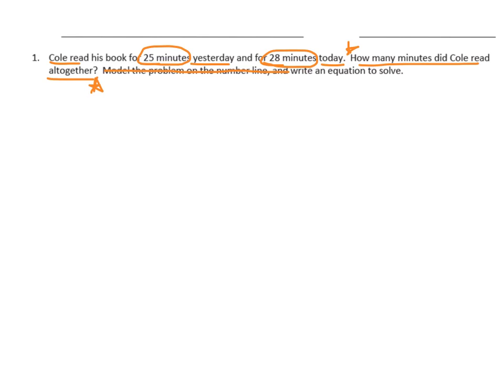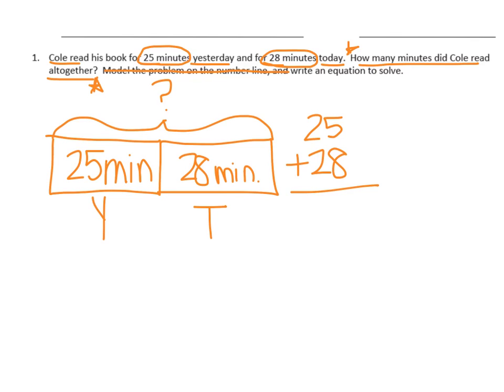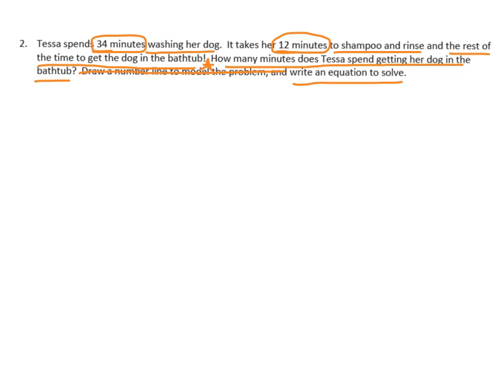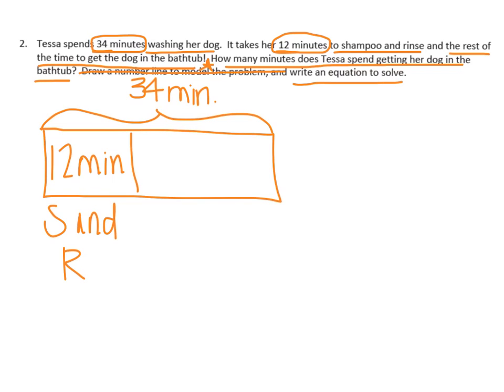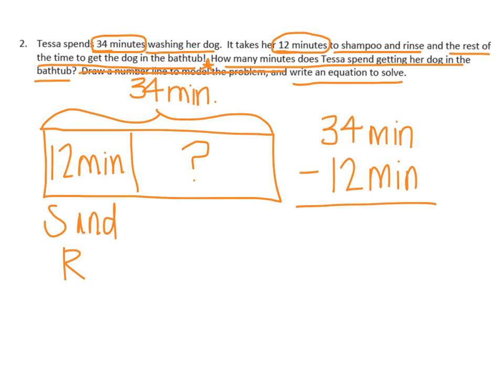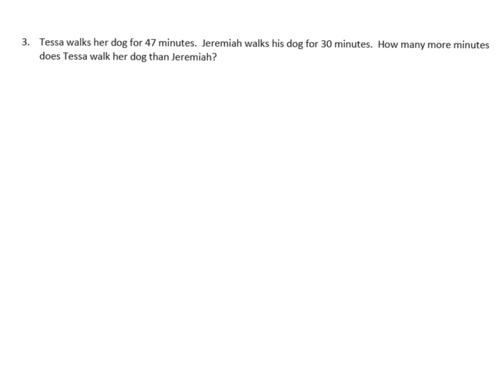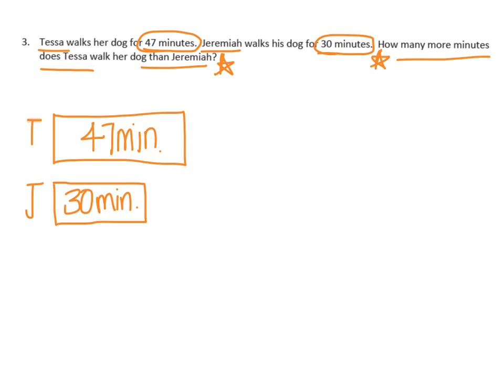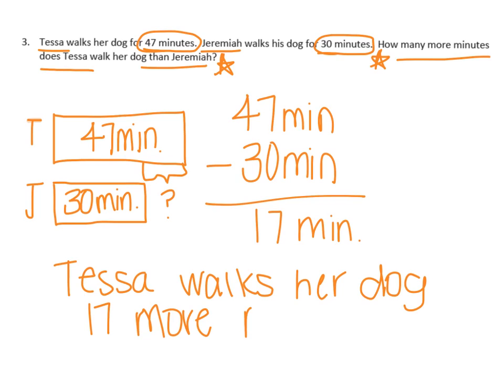3rd Mod2 L5